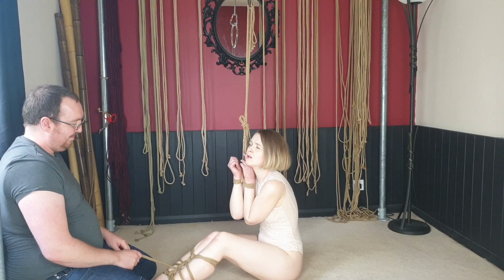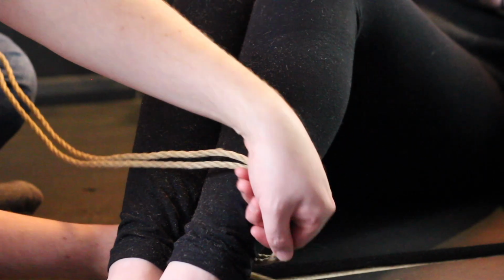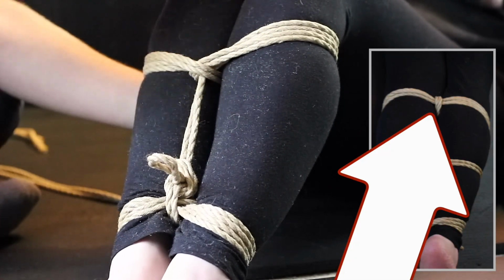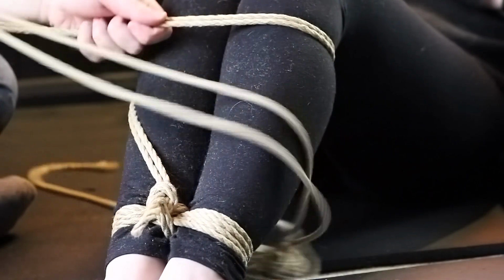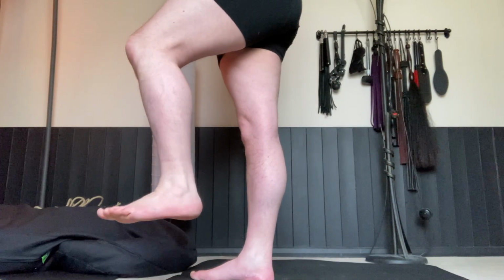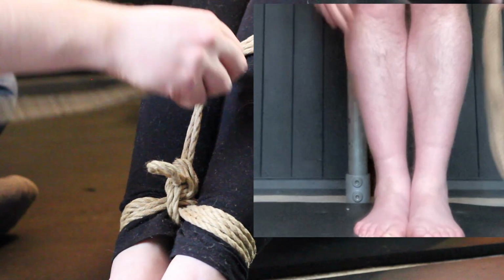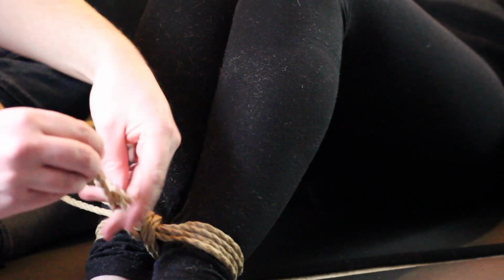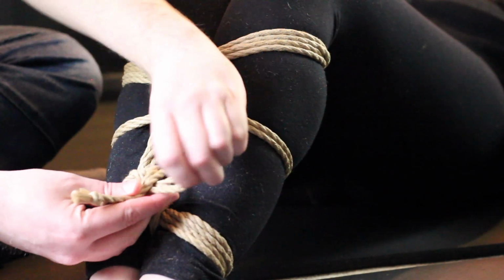Calf Binder Tutorial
Christian and Star show the calf binder, talk through its uses and show adaptations for making it easier to tie. This is a great bondage tie for the legs.

Chapters:
00:00 - Introduction
00:43 - Walkthrough
02:49 - Placement
03:12 - Tips For Tying
04:36 - Walkthrough 2
06:12 - Thank You

You can find Faerie Willow (featured in the B roll)

Please note that this an educational video intended for general information. We strongly advise against practicing anything shown in our videos without the guidance of a trained professional. Our videos contain frank discussions of consensual BDSM and sensual practices, please do not view if you are offended by such topics.